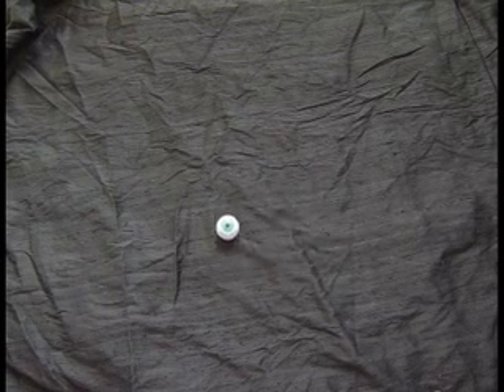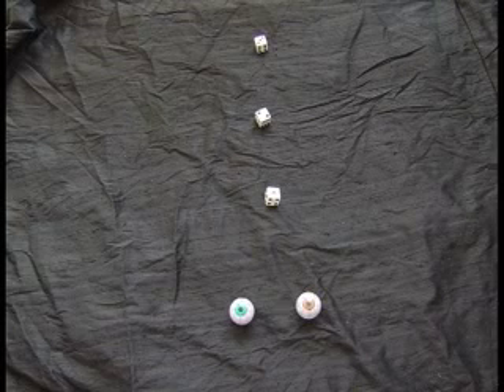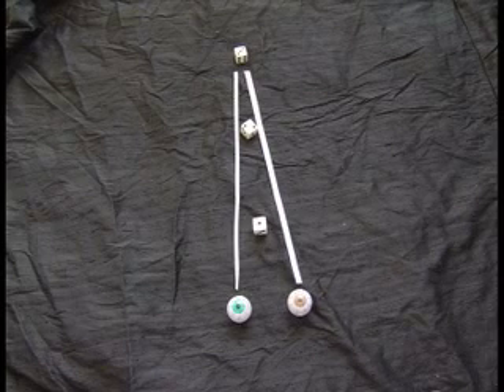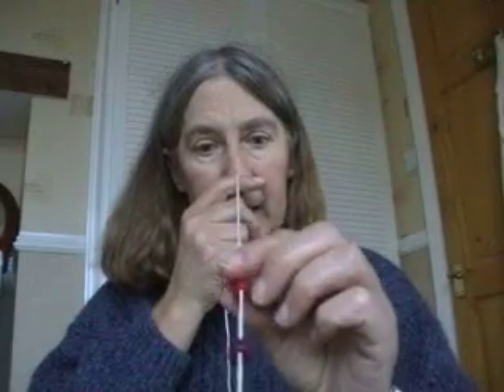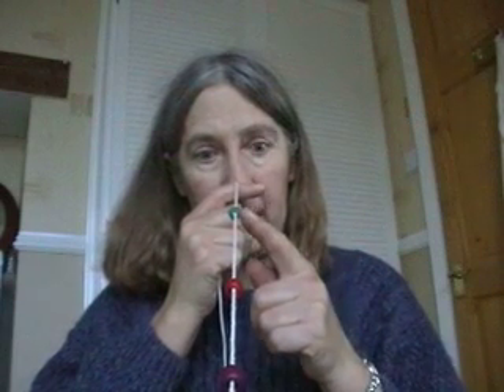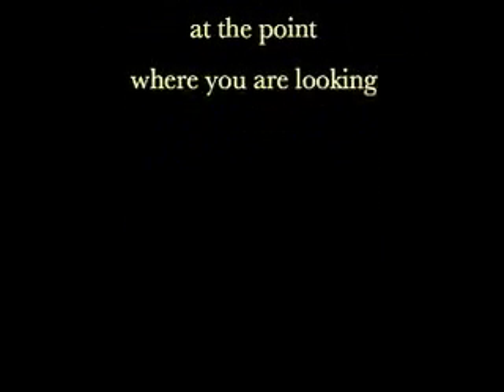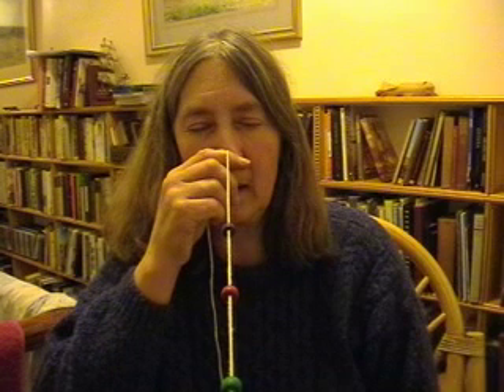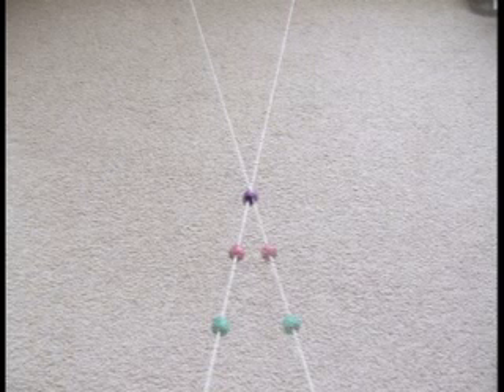Binocularity and using Bates method with 'Brock string'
When you see with both eyes, your brain has to combine two different images. It has to constantly shift its attention from point to point in order to make sense of what you are seeing.

This exercise uses the 'Brock string' with your memory and imagination to help your brain to build up a stronger image of what is being seen. It can be helpful especially if your one eye doesn't work well with the other, for example if you have a squint or a 'lazy eye'.

You gently shade one eye and practice remembering and imagining. First with one eye, then the other. The string with beads on it helps you to become clear which eye is seeing which image.